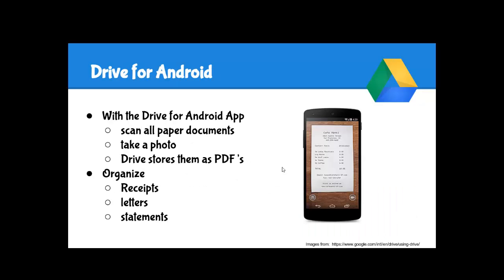intro to Google Drive by Avra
What is Google Drive?  Well...it's the best cloud storage option out there!  Check out the what, where, and why's today!